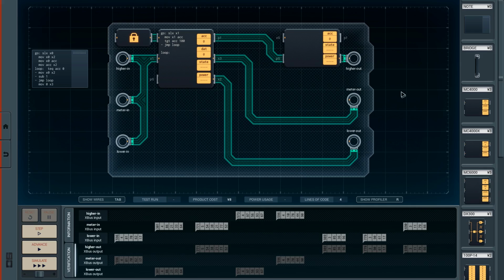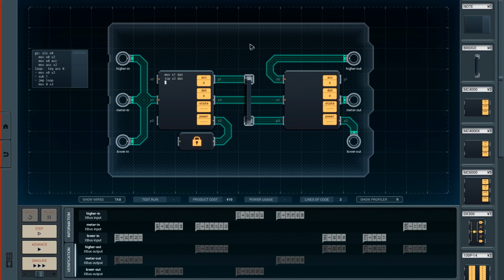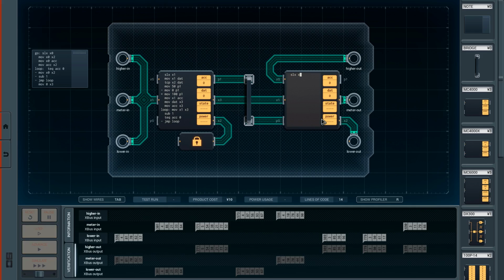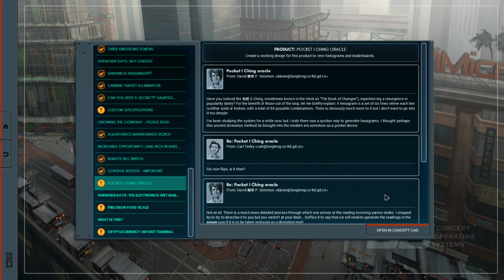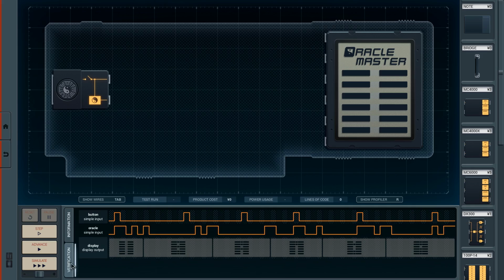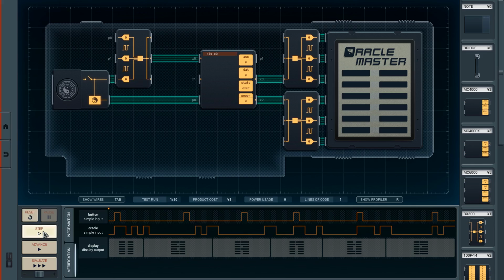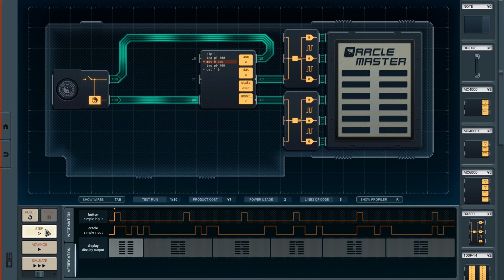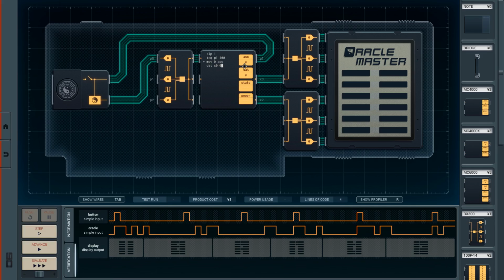CONTROL ROUTER 4 - Let's Play Shenzhen I/O - Shenzhen IO Gameplay Part 34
Let's play Shenzhen I/O. In this series I will be playing Shenzhen I/O and showing off the gameplay! Shenzhen I/O is a coding puzzle game by Zachtronics! Remember if you're having fun and liking the content then fire some likes, drop some comments and share it with your buddies!

What is Shenzhen I/O?

Build circuits using a variety of components from different manufacturers, like microcontrollers, memory, logic gates, and LCD screens.
Write code in a compact and powerful assembly language where every instruction can be conditionally executed.
Read the included manual, which includes over 30 pages of original datasheets, reference guides, and technical diagrams.
Get to know the colorful cast of characters at your new employer, 深圳龙腾科技有限公司 (Shenzhen Longteng Electronics Co., Ltd.), located in the electronics capital of the world.
Get creative! Design and test your own games and devices in the sandbox.
Engineering is hard! Take a break and play a brand-new twist on solitaire.

Massive thank you to Zachtronics for the game key!